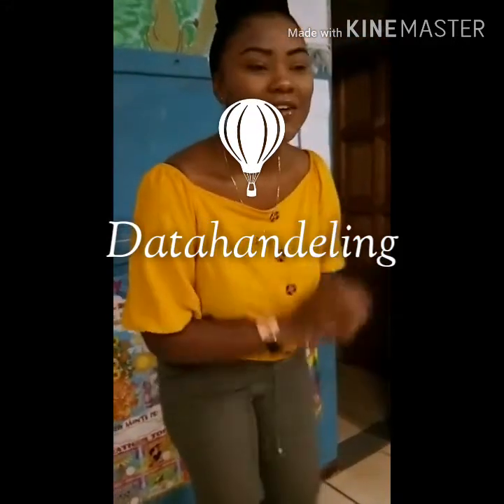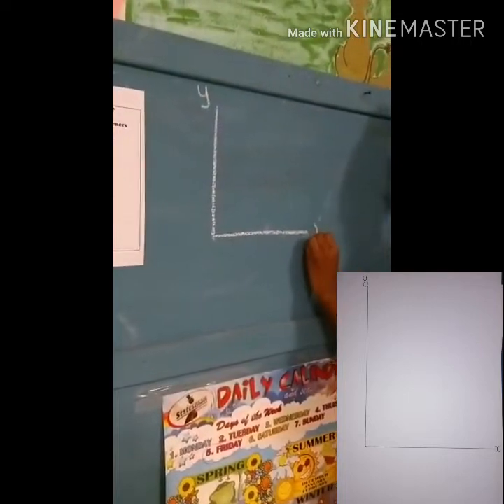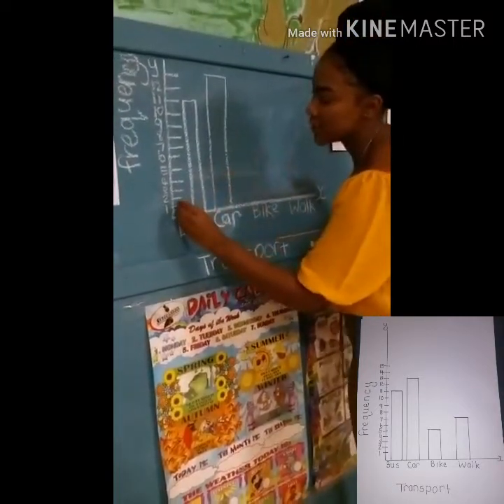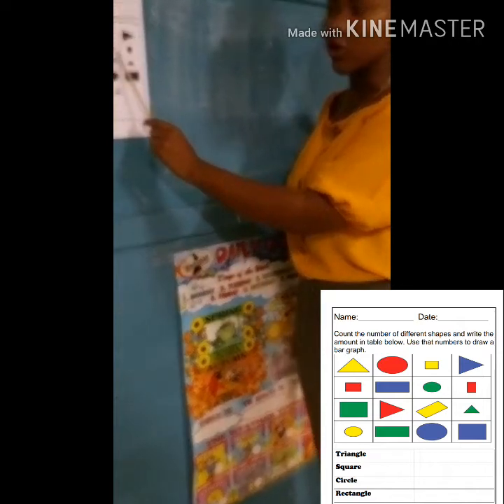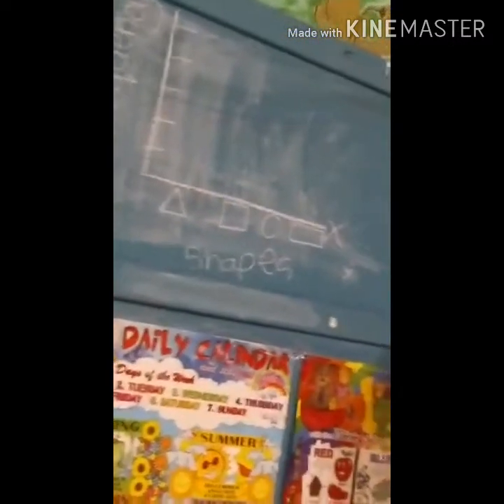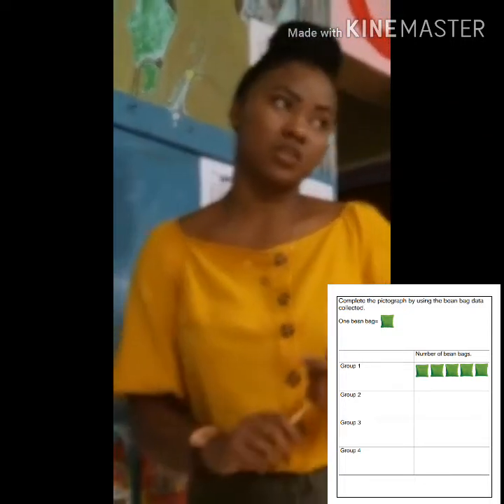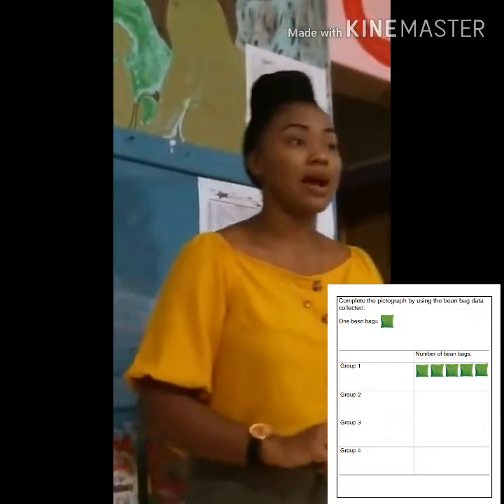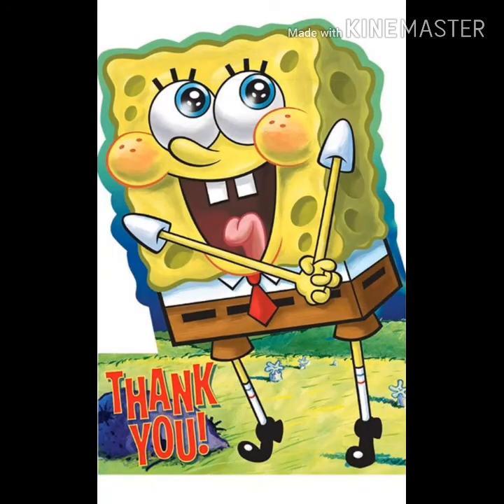Whitney Smith Gr 2 Lesson MFPC311 30696992